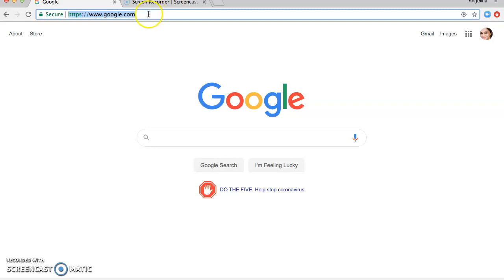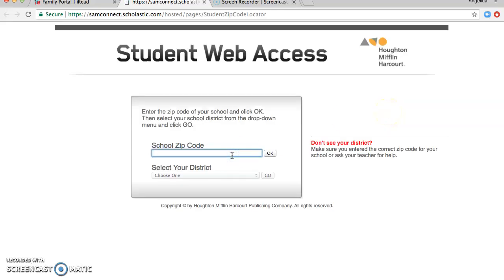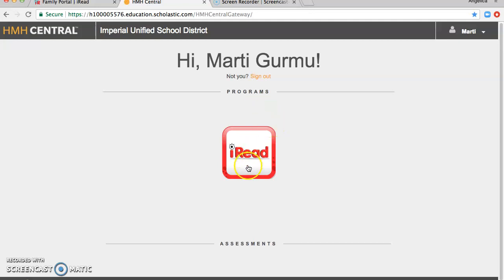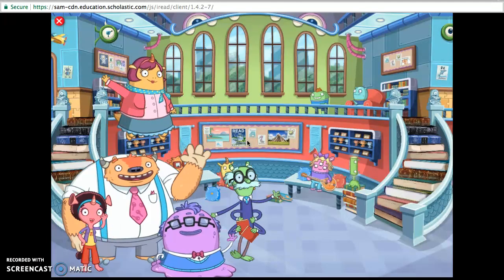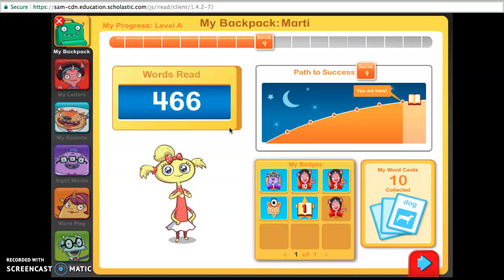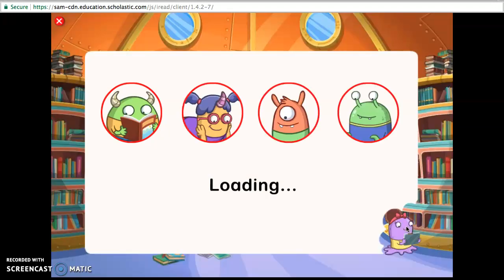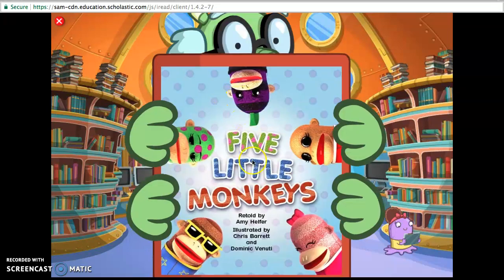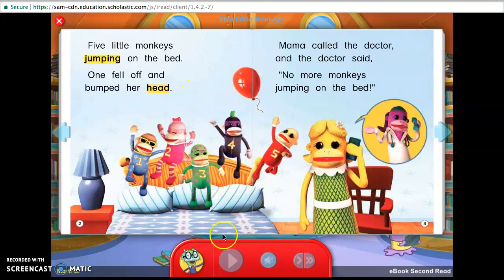IRead tutorial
Here's more info on how to login to Iread.